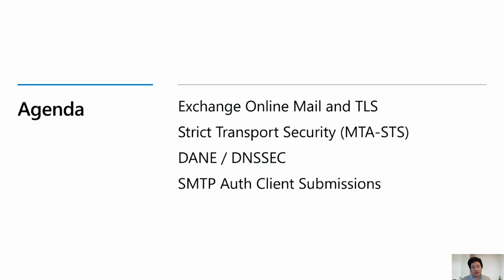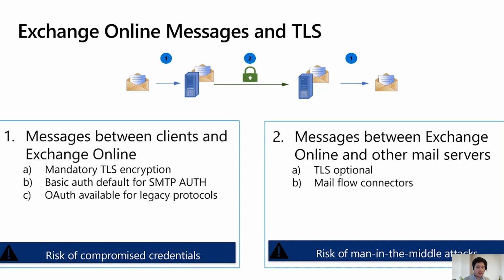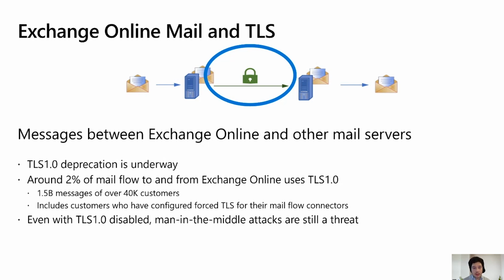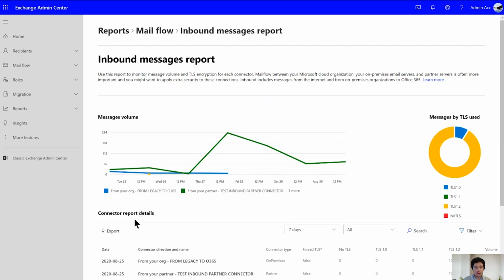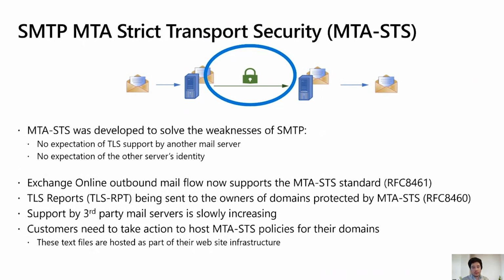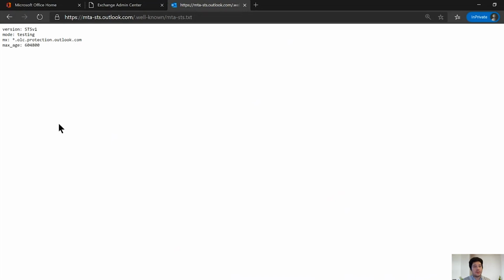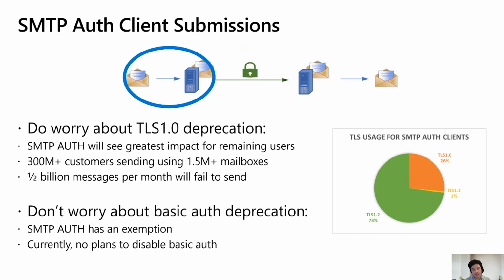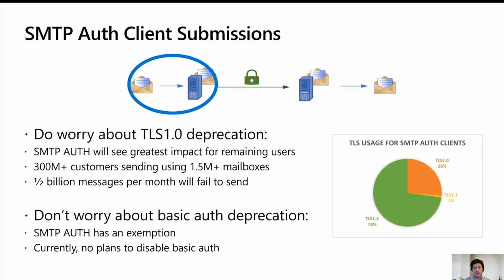Exchange Online Transport – Email Security Updates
The Exchange Online Transport team don’t just do plumbing, or delivering email with style, oh no. They do it all while ensuring the security of the data they send and receive is second to none. Come and hear about the latest updates to Exchange Online transport designed to ensure security and integrity of your mission critical communications.